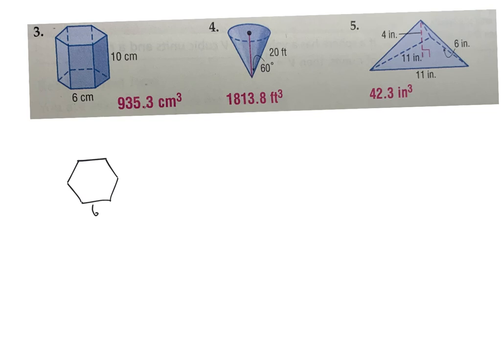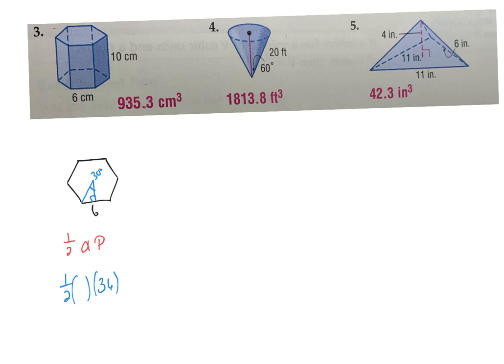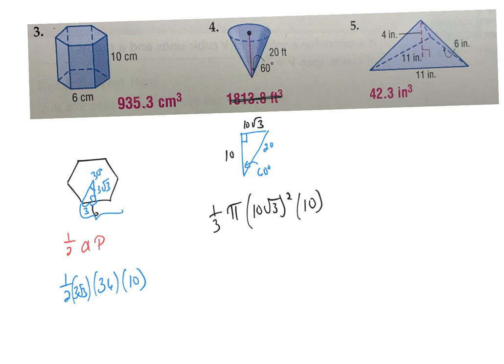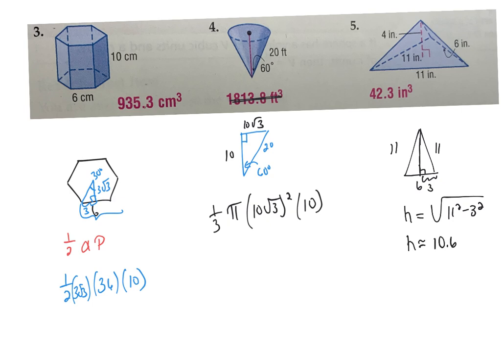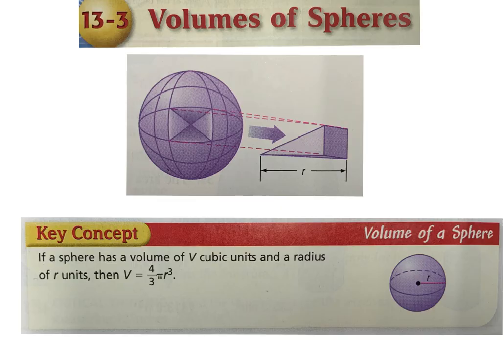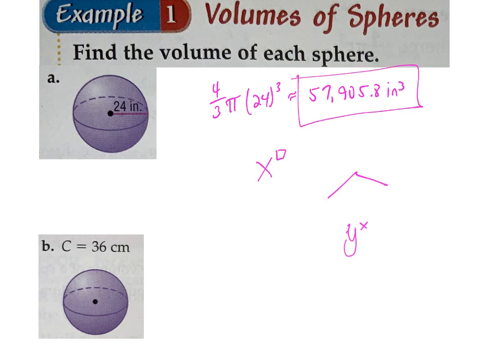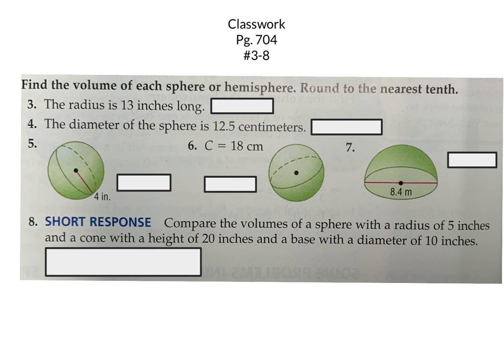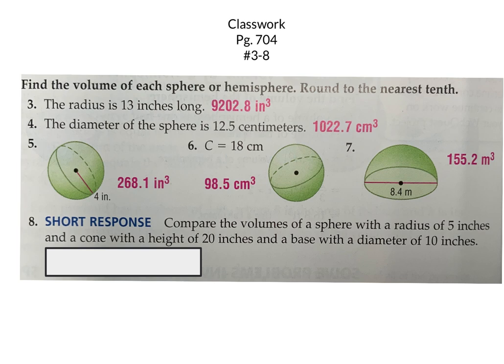Geom section 13.3